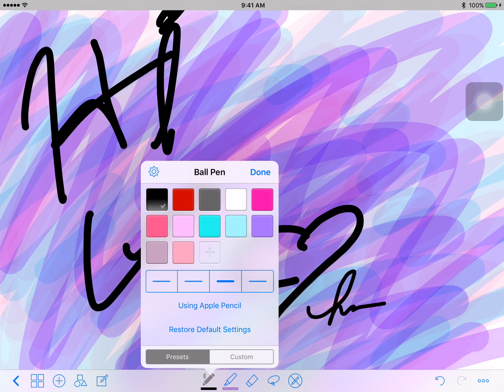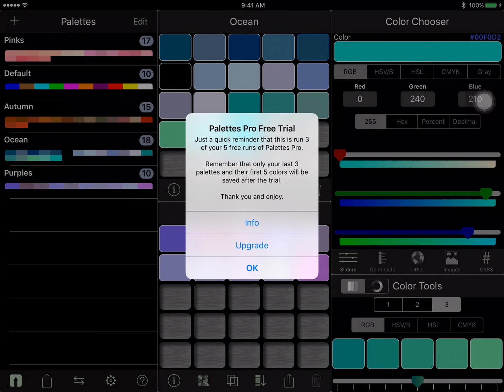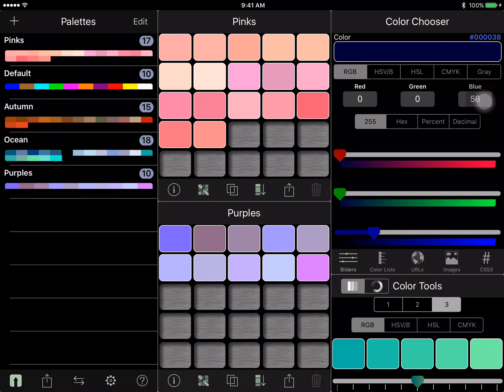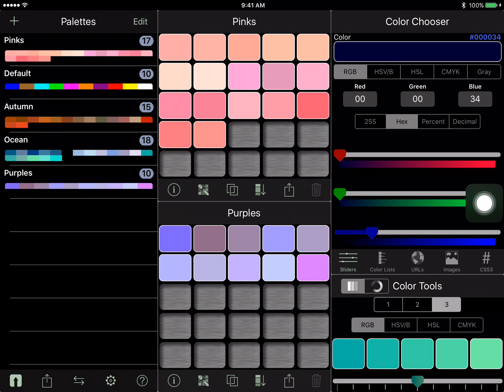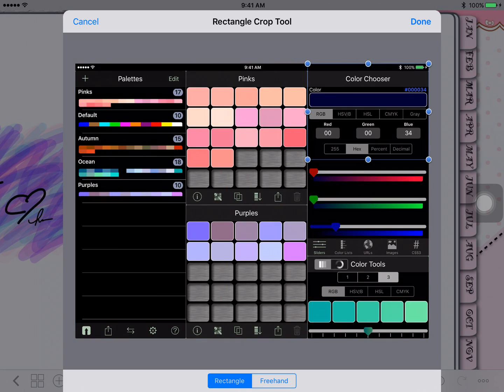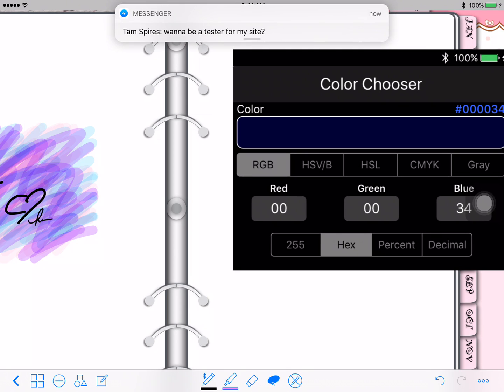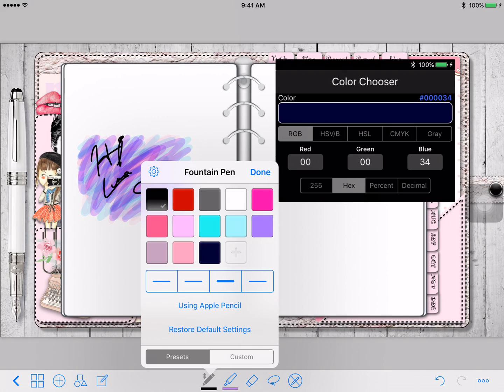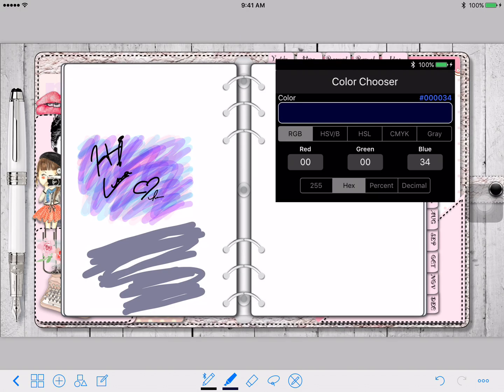How to add custom Pen/Highlighters colors to Goodnotes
If you have any video request Please leave them in the comments…

App you will need : Palettes Pro... I have the Free one.

Please go Check out Lavonna Channel she has a lot of plan with me videos...

~Facebook Groups~
All Digital Planners Group ~NEW~ can post your Etsy Shop for anything Digital Planner and share your Digital Planners with us.

~All of the stuff I use for Filming My Videos~
IPad Pro 256GB Rose Gold
Apple Pencil
Mac Mini 2011 16gb Ram, 500 Gb hard Drive

Please Don't Leave any hate Comment's If you do they will be removed and you will be Blocked. Thank’s